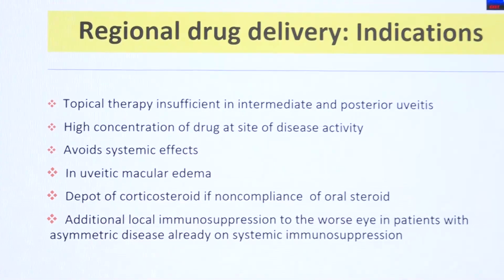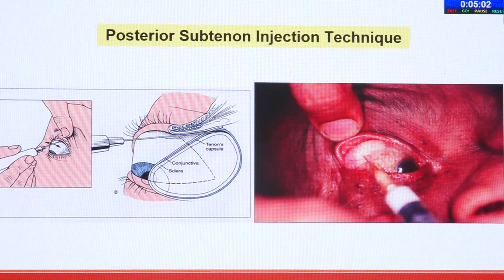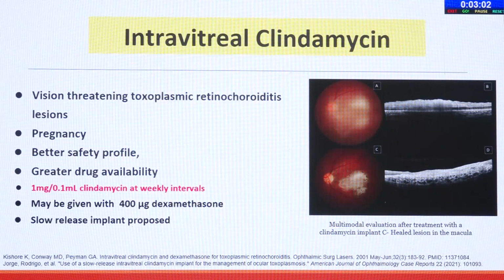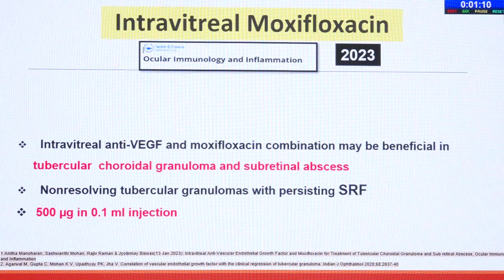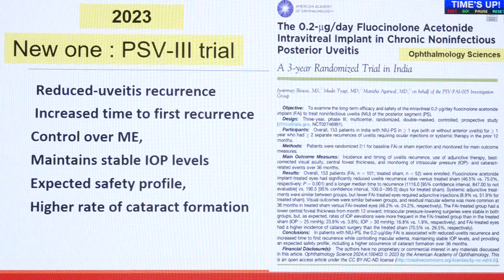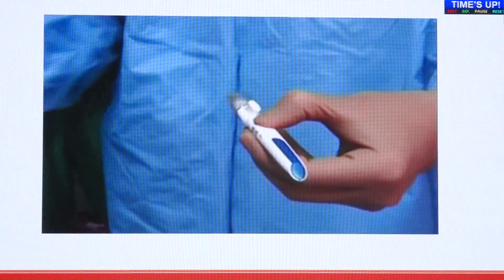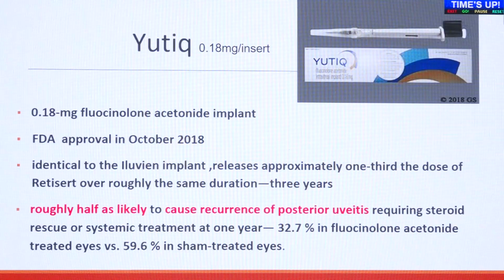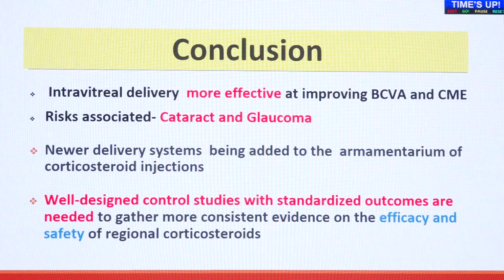AIOC2024 IC37 Topic Dr Jyotirmay Biswas Role of Injections in Uveitis